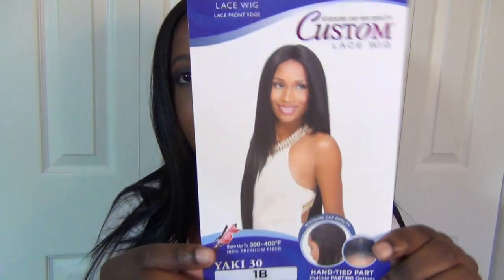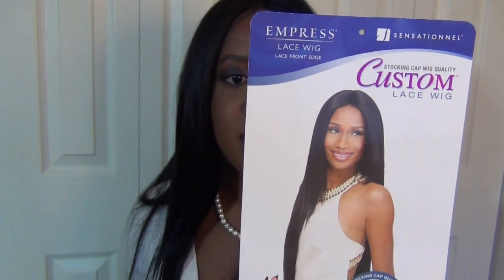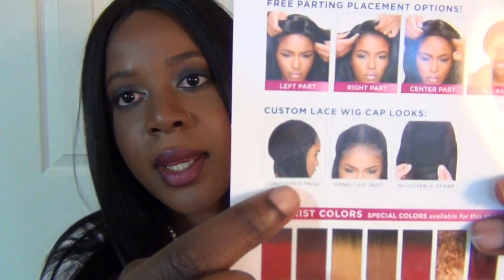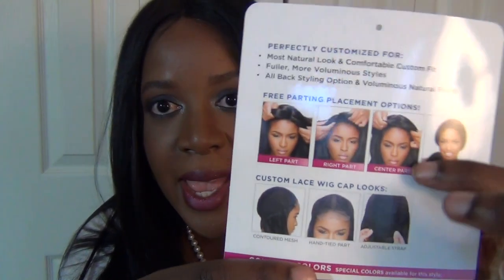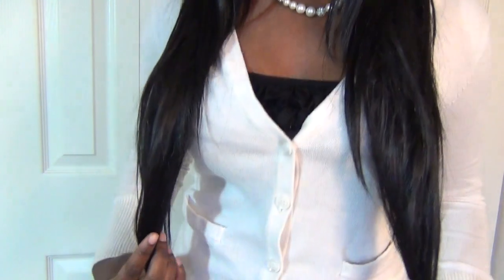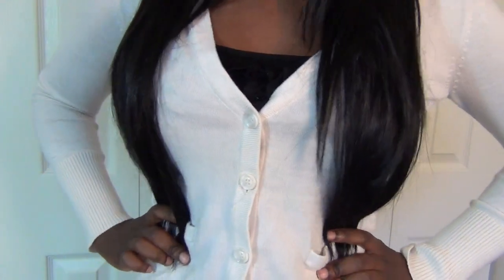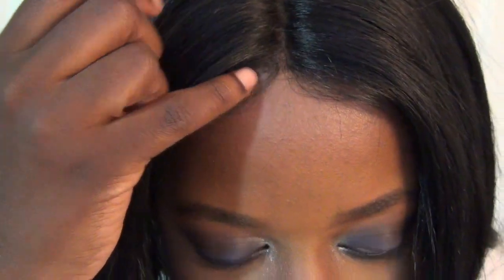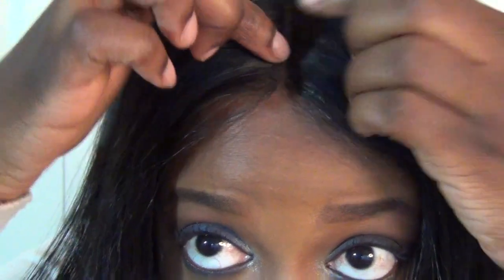YAKI 30 Sensationnel Lace Wig Stocking Cap Quality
( combs are beside the part)

this wig is safe to use heat up to 350-400 degree F

color in video: 1B

other colors in this style:
DXT1B/RED
DXT99/BG
T1B/27
T1B/30
T1B/BG
DXR4677
DXRRB1

since making this video I have been wearing this unit for three weeks, it definitely needs maintenance but if you watch how i maintian my synthetic wigs, I have to say it looks brand new.